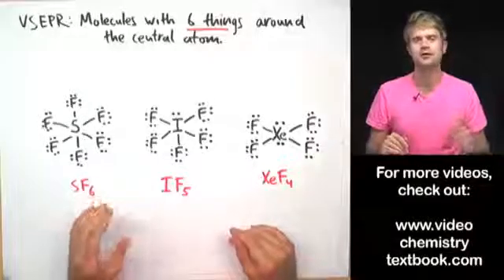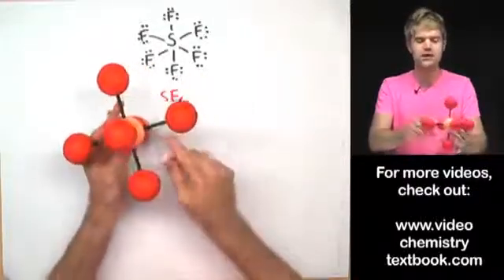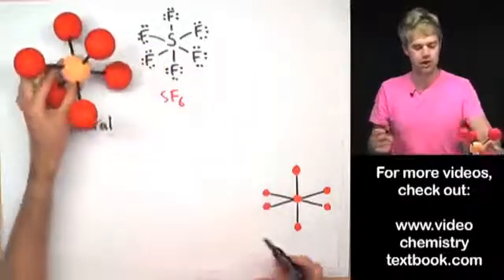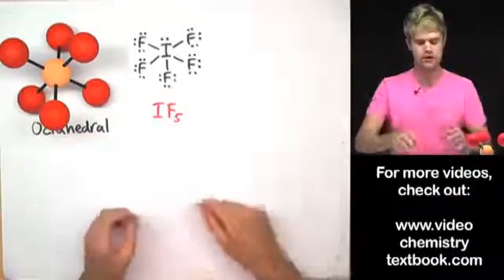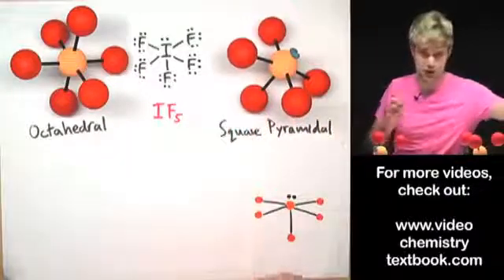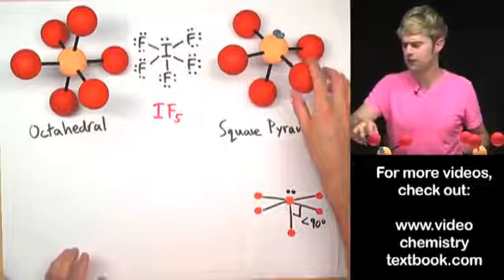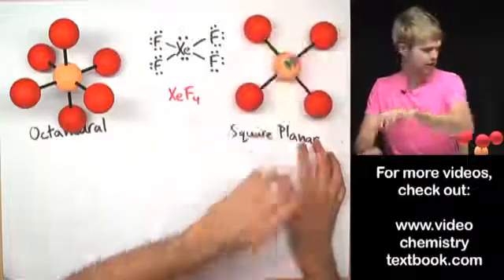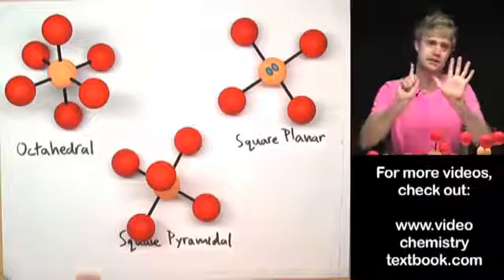2.3.6 (3) - 6 - VSEPR Theory - Part 3 - Octahedral Family (Engl)